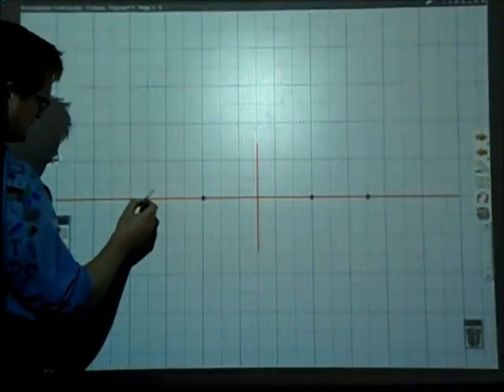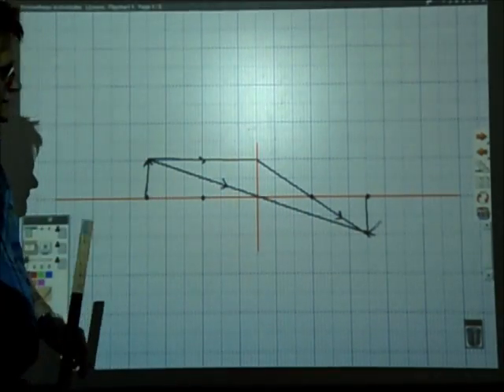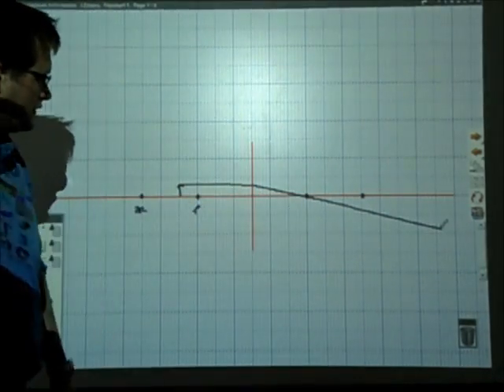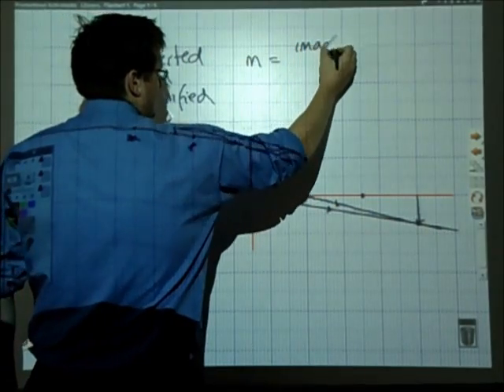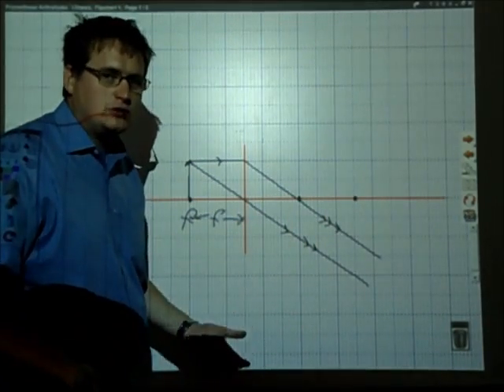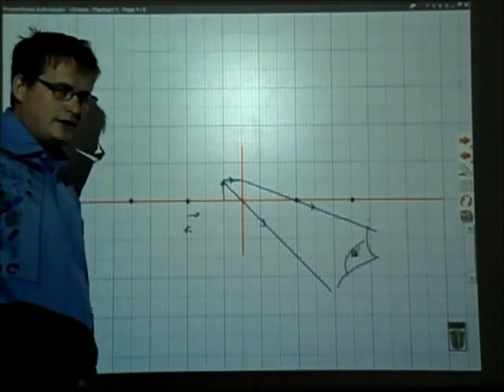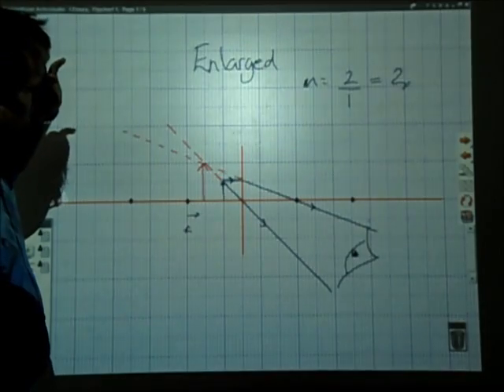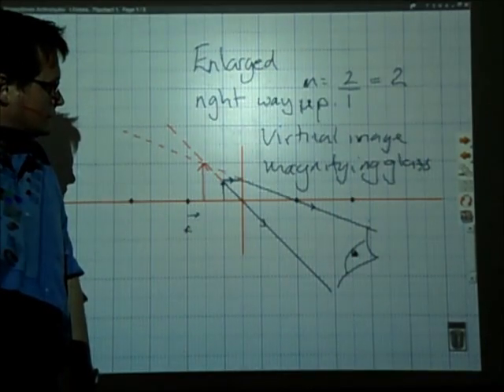Option G - Lens Diagrams Part 2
IB Option G - lenses Instruction video